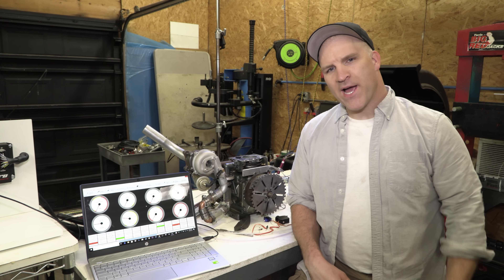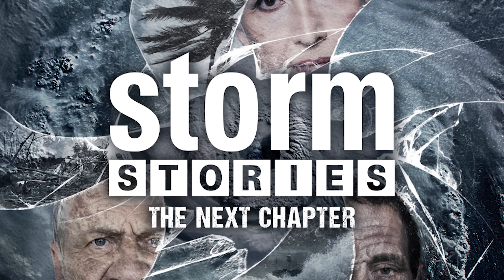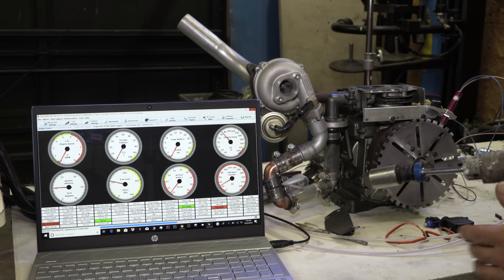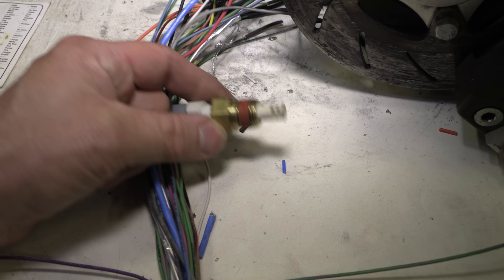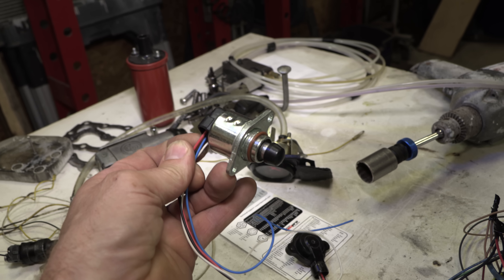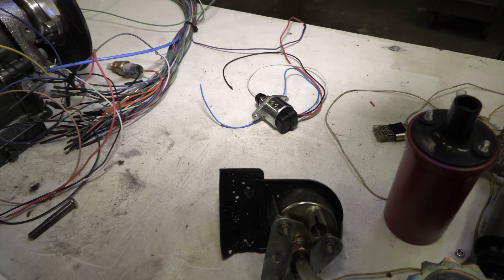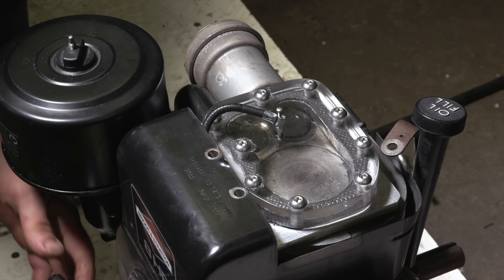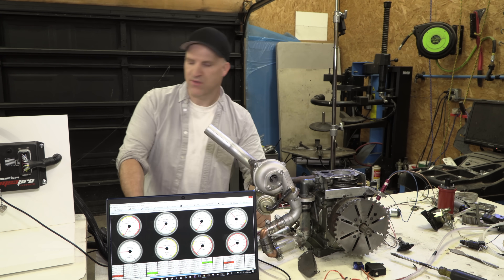See Through Engine UPDATE (Project Update-Turbo-Nitro & EFI)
Here's the update video on the see-through engine on turbo Nitro and EFI build.
this is the video everybody's been waiting for as this build has taken me quite some time and everyone has been asking for an update. almost done!.

I'm currently adapting the amp EFI engine management system to the 3 hp Briggs & Stratton see-through engine, I didn't skimp on the build I went all out and did all of the sensors with boost control full electronic ignition system throttle position sensors and a see-through intake manifold.

tell me what you think and I love links below to my personal channel so you can check out the behind-the-scenes of storm stories those videos are posting soon.